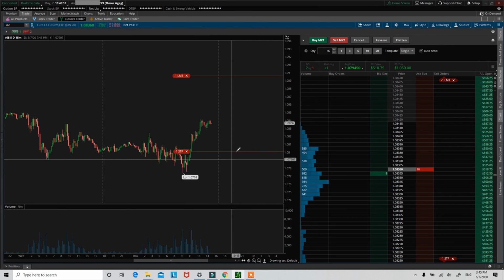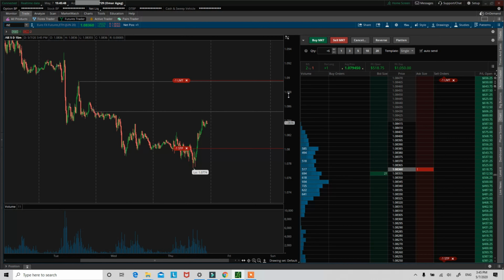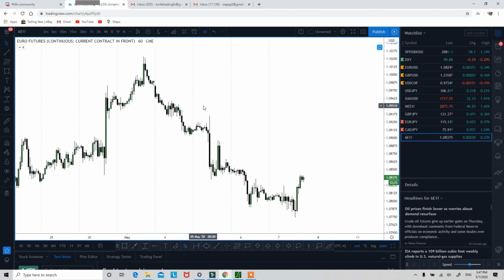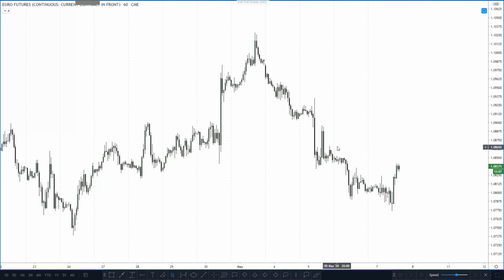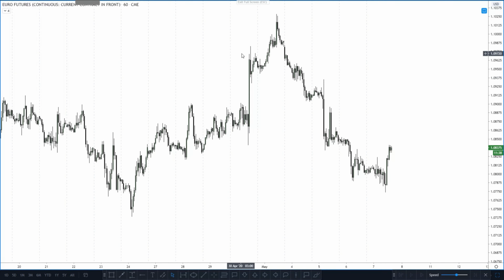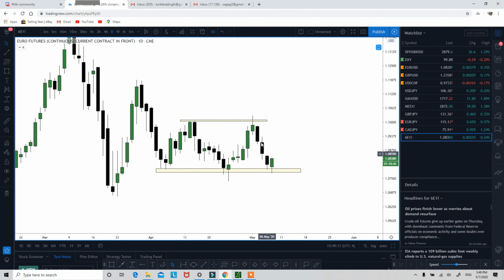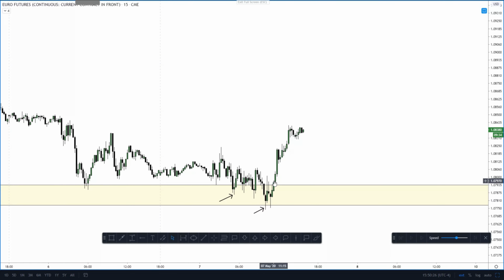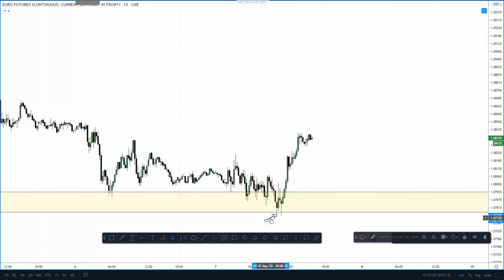LIVE Day Trading Breakdown! |Day Trading Strategy that WORKS 2020!!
LIVE Day Trading Breakdown. In this video, I go over a trade that we took on the Euro Futures Currency. I was able to identify a good BUY area, using the HTF, and find a SNIPER entry during the intraday time frame!

Let us know what you think of this trade!

Our mission is simple, we are here to help traders become PROFITABLE. No gimmicks, no games just strictly PRICE ACTION. Turtle Trading FX was founded by two traders (Carlos & Omar) from the United States.

Combined we have over 8 years in trading experience and after countless hours of chart time and multiple blown accounts, we believe we've finally found a trading strategy that has the potential to turn any trader into a profitable one.

We hope you enjoy our content and join us on this journey.